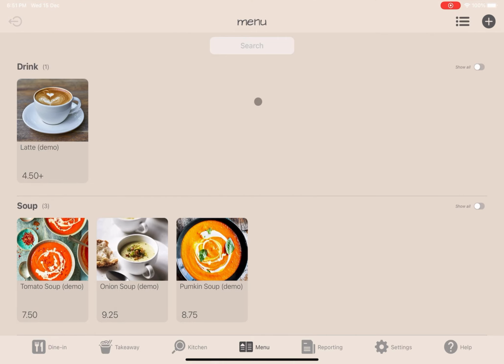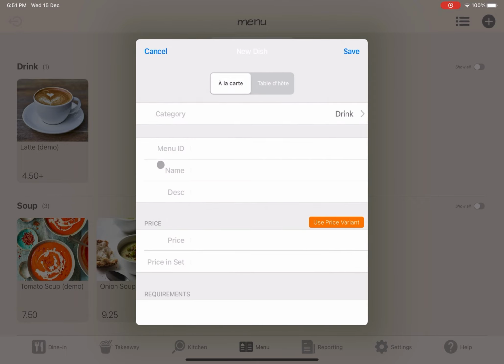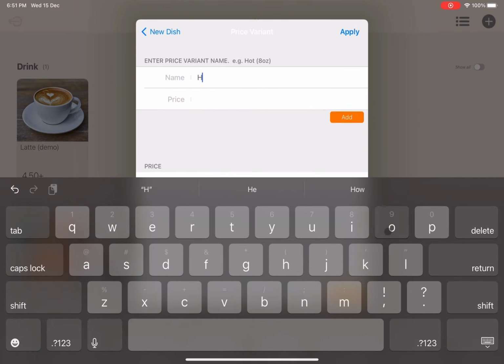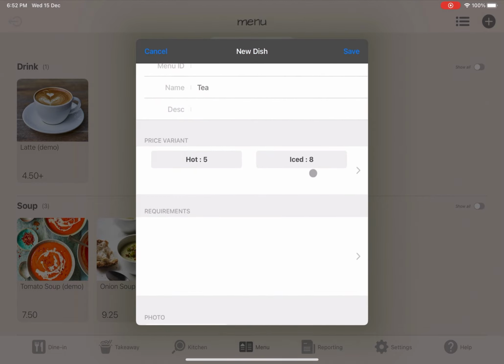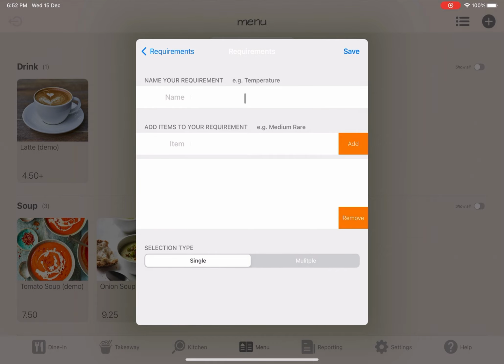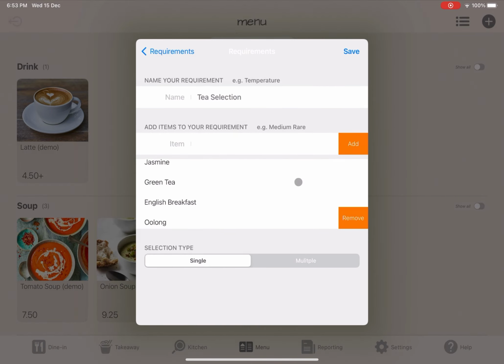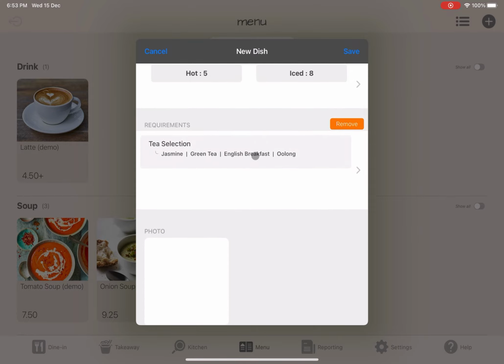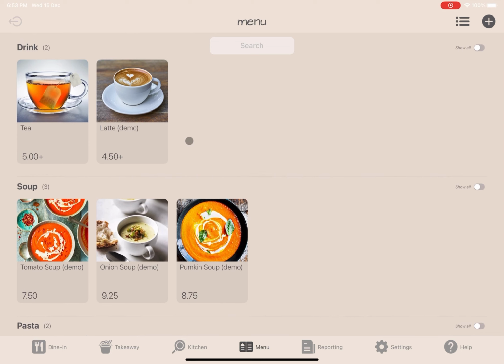Poshier Tutorial | Food Menu - Complex Food Item - Tea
In today's video, we will build a tea collection, which will include 2 price variants and a collection of teas to choose from when ordering.